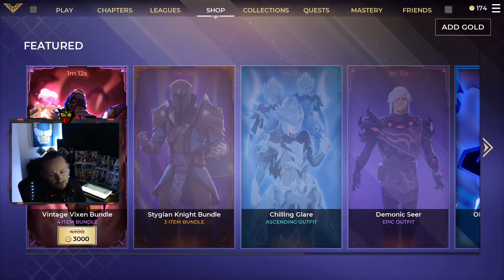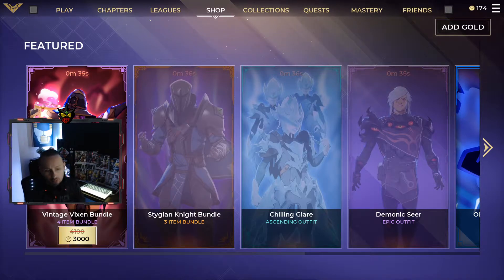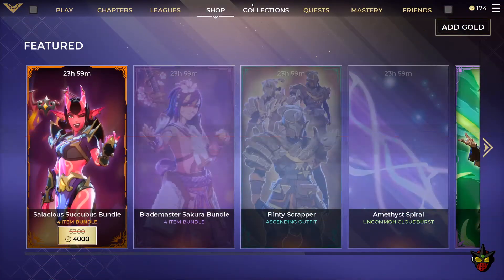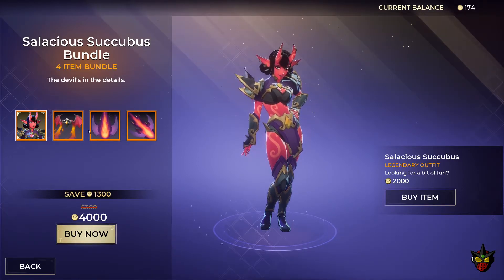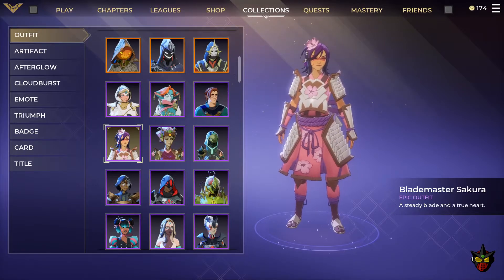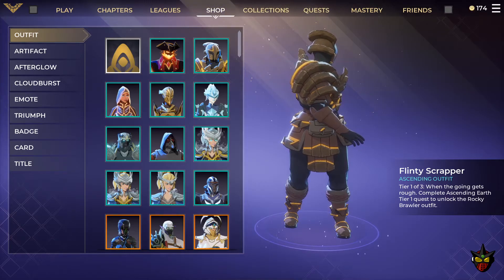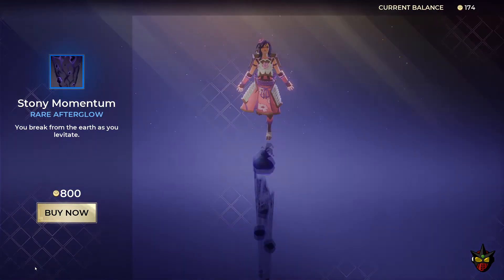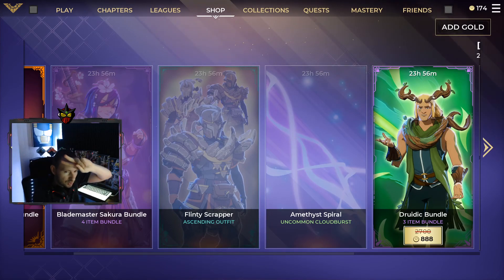Spellbreak Item Shop reset 5-28-2021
Let's check out the items for Spellbreak's item shop reset.

My Epic Creator Code:
WillyWillFB